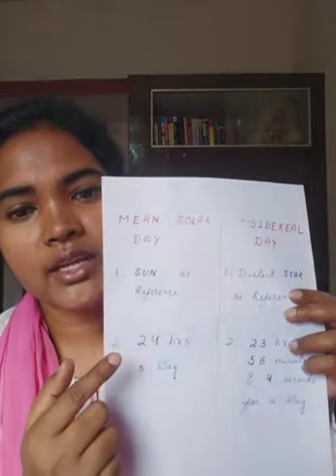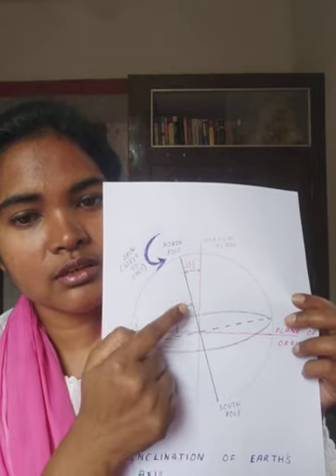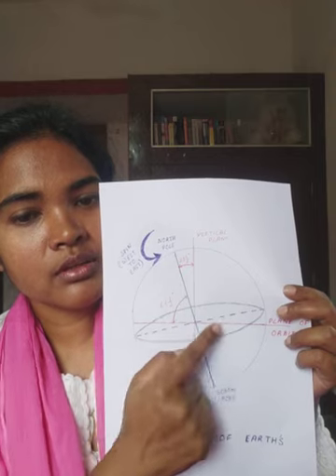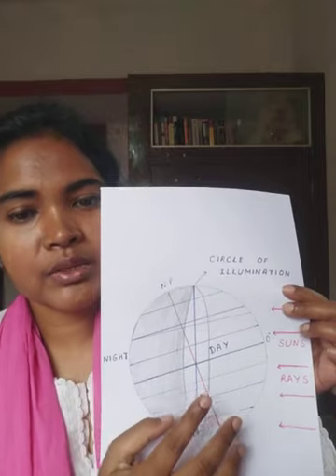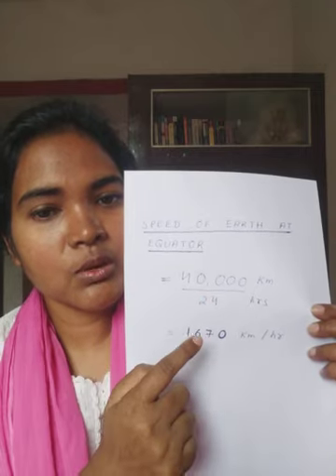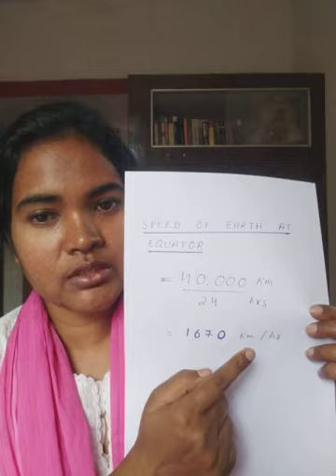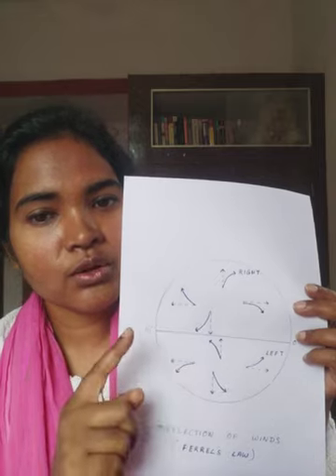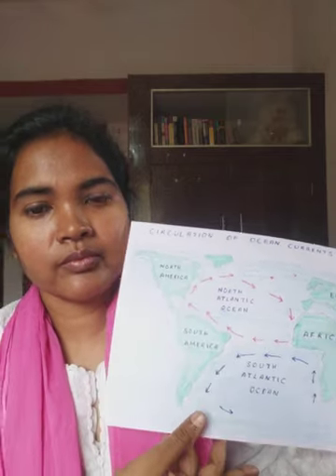Motions of the Earth